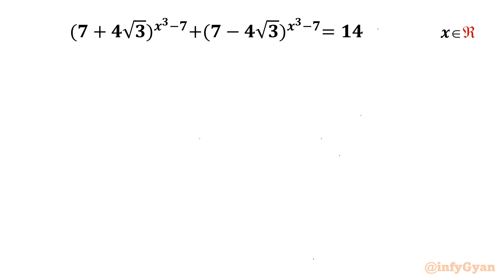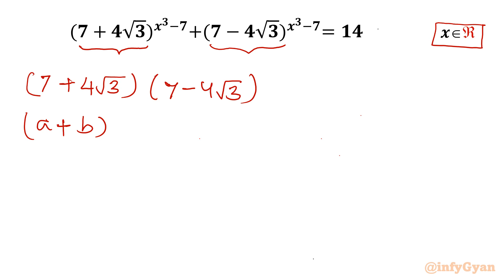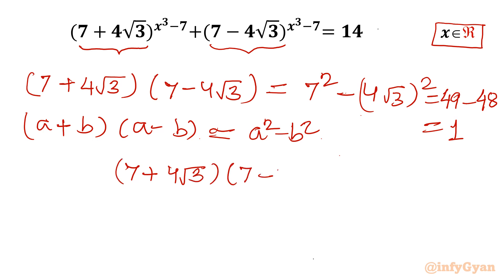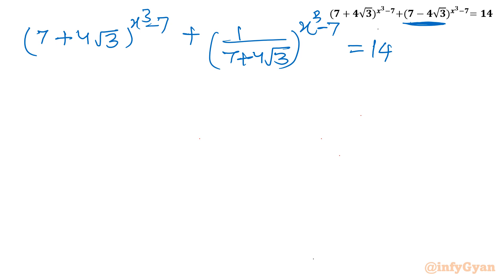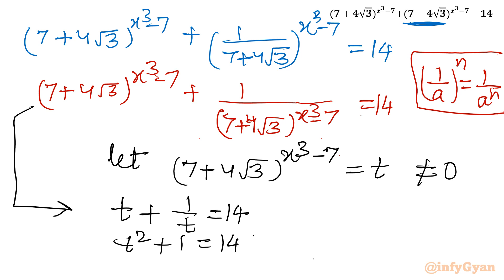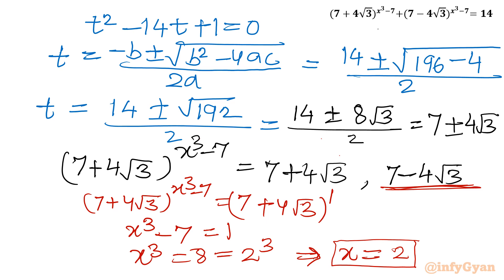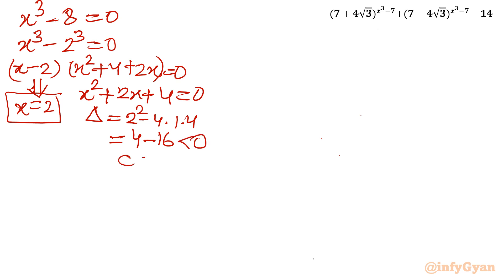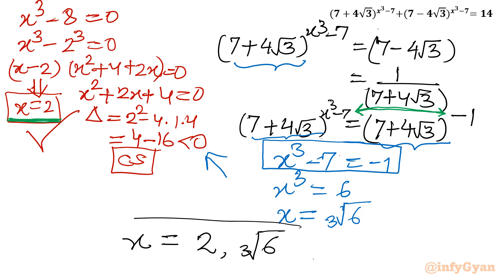A Nice Exponential Equation Challenge | You Should Try!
🔢 Ready for a brain-teasing challenge? Dive into the world of exponential equations with us! In this video, we present you with a series of intriguing exponential equation problems to test your algebra skills. Whether you're a math enthusiast or just love a good challenge, join us as we explore the fascinating realm of exponential equations. Don't miss out – give it a try!

Topics covered:
Exponential equations
How to solve exponential equations?
Algebra
Algebraic manipulations
Algebraic identities
Exponential Equation
Exponents
Logarithm
Exponent laws
Solving cubic equation
Quadratic equation
Quadratic formula

Time-stamps:
0:00  Introduction
0:51  Algebraic identities
2:42  Exponent laws
3:22  Substitution
4:04  Quadratic equation
4:42  Quadratic formula
9:35  Real solutions